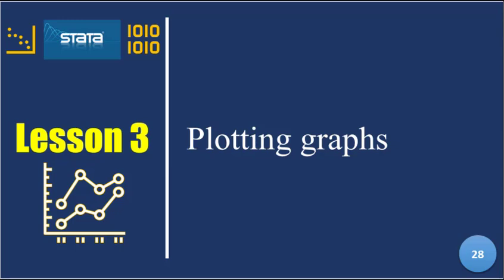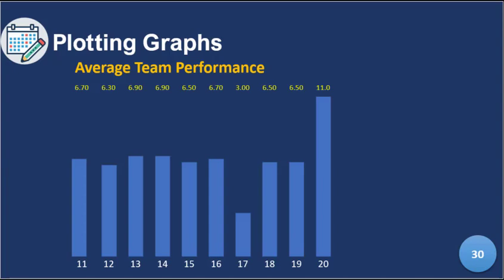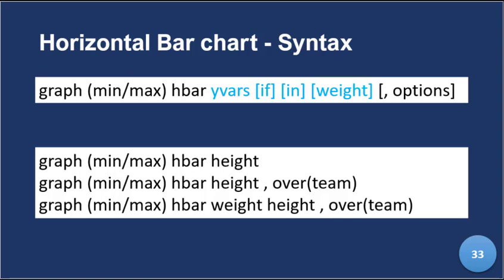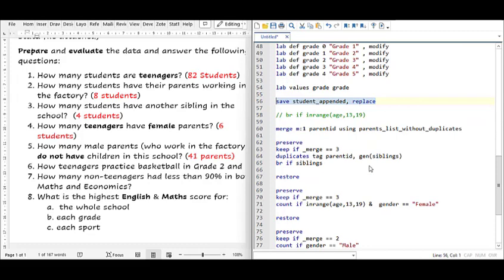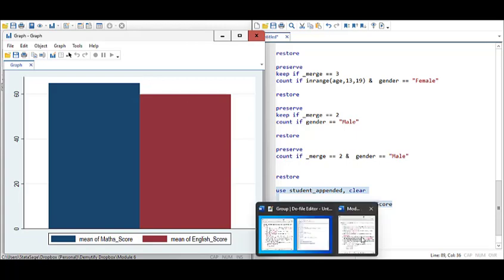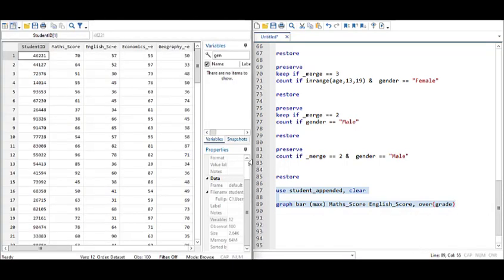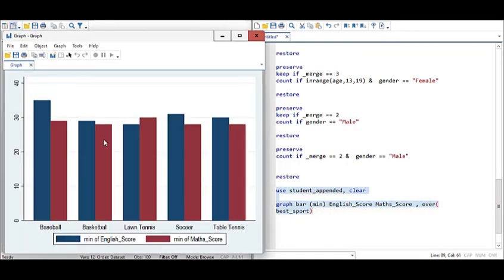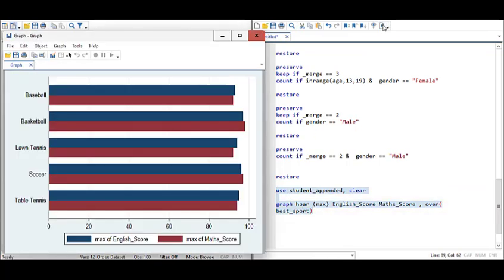Creating simple charts in Stata to check for data consistency